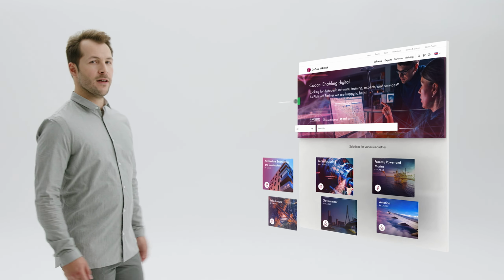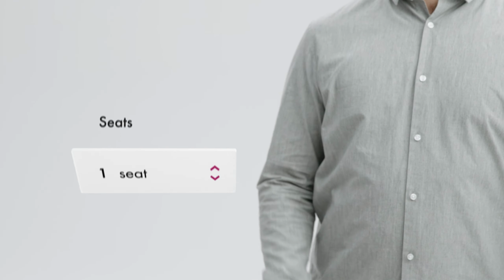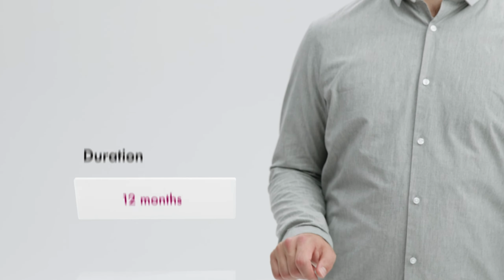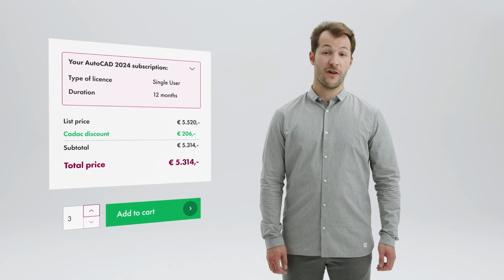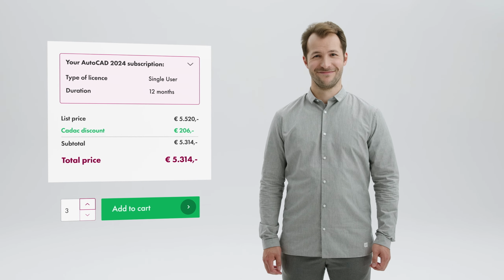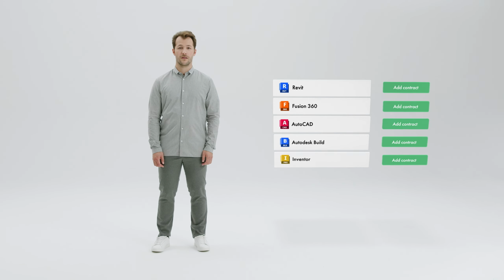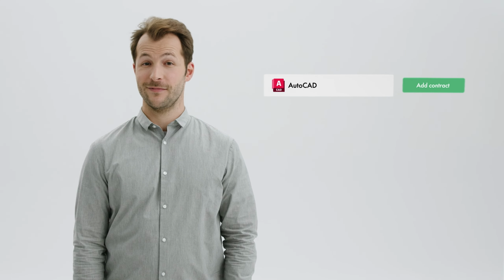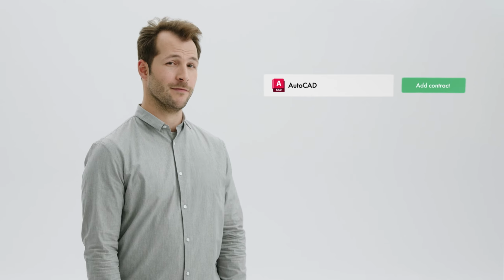Cadac Commercial | Enabling digital starts here | EN | 75 sec